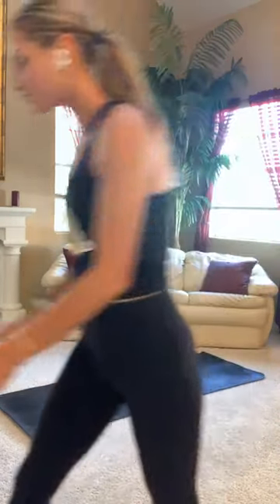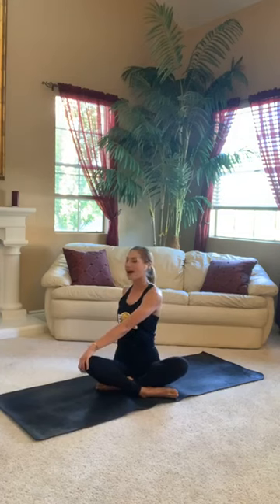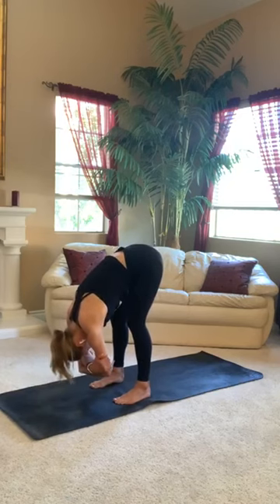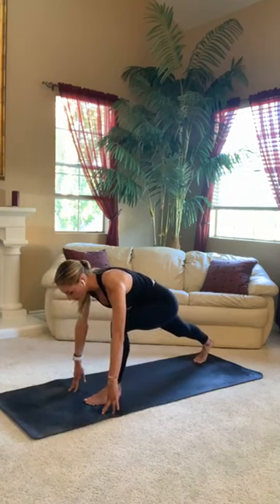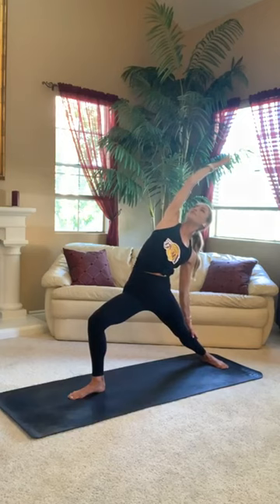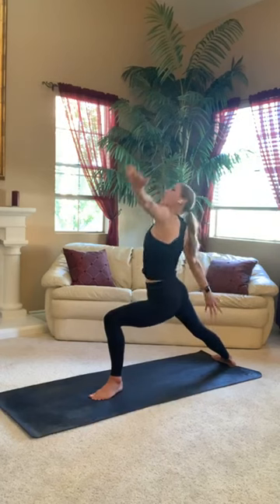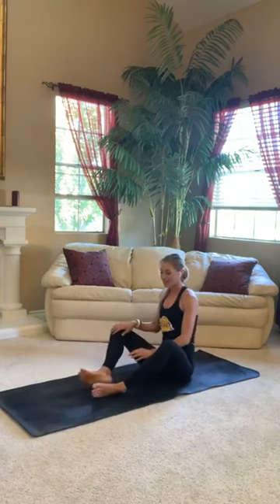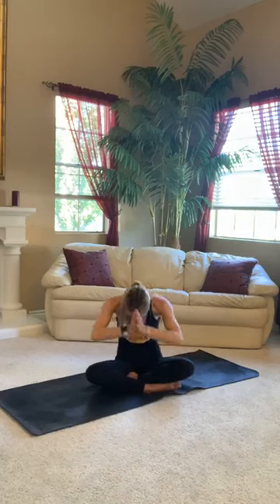Laker Girls (Los Angeles Lakers Dancers) - NBA Dancers - Yoga Flow #2 With Emily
The 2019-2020 Laker Girls (Los Angeles Lakers Dancers) are streaming fitness workouts during the Coronavirus (COVID-19) Quarantine.

Yoga Flow #2 With Emily - Laker Girl Emily is back with her second Yoga Flow.